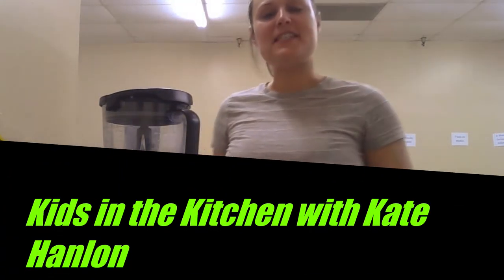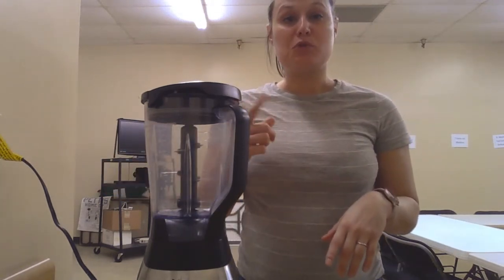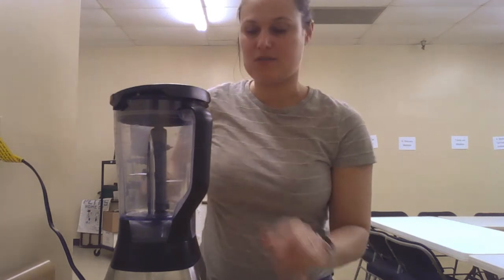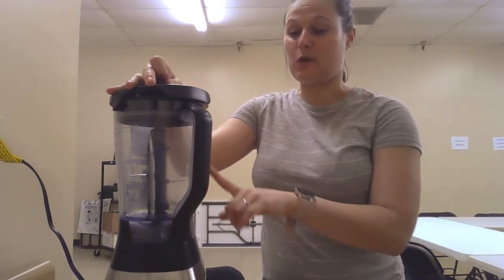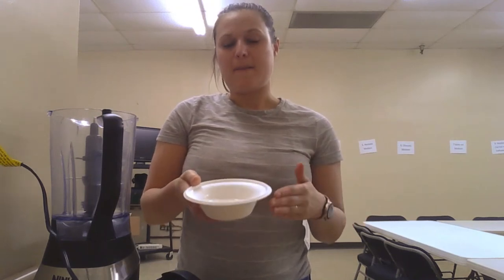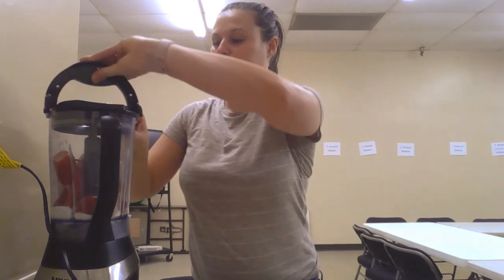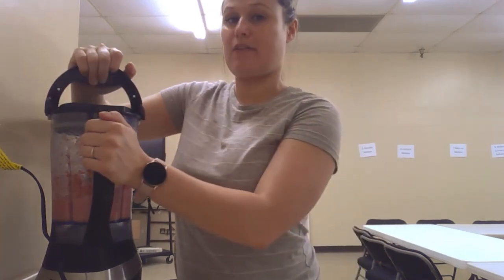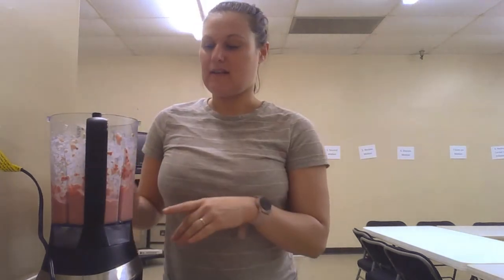Kids in the Kitchen with Kate Hanlon: Blender Safety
Join Kate Hanlon from the University of Missouri Extension as she discusses blender safety.  Afterwards, learn how to make yummy Frozen Strawberry Yogurt that will keep you cool this summer!